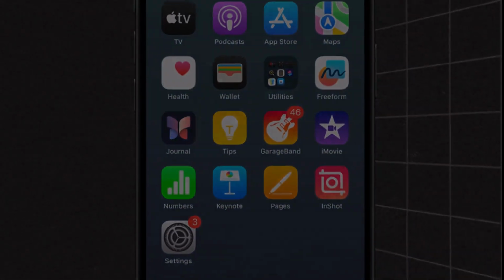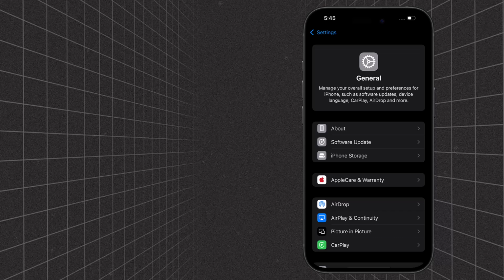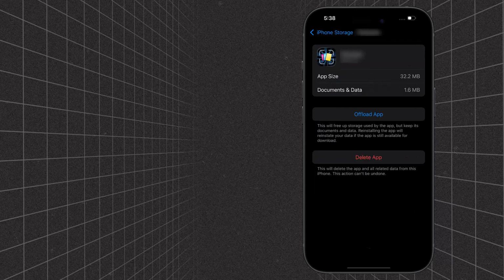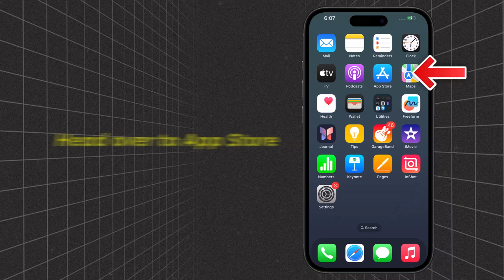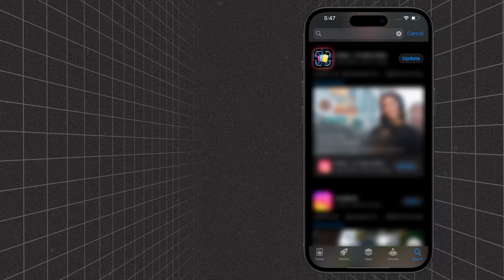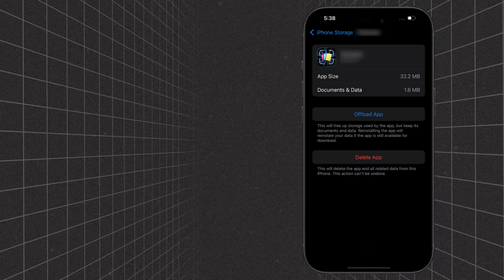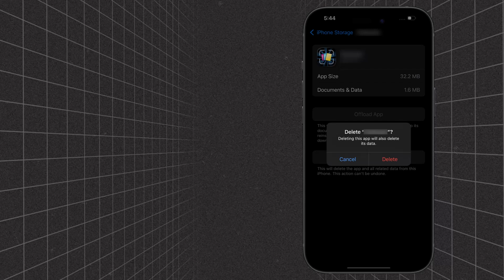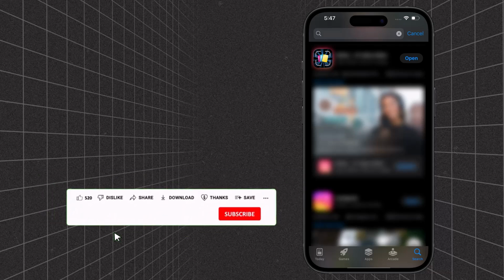HoloDex App Not Working: How to FIX HoloDex App Not Working (FIXED)